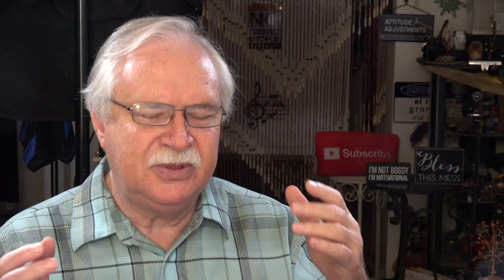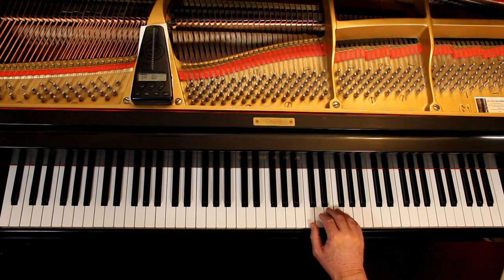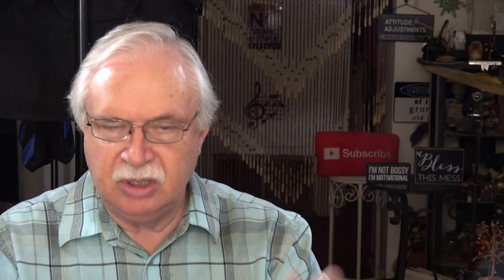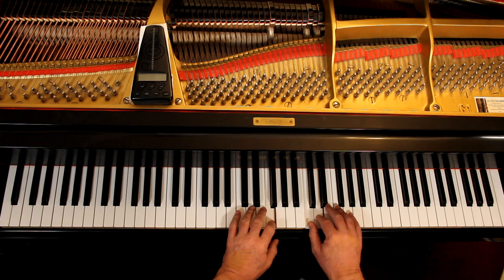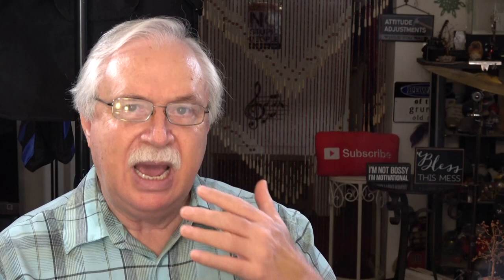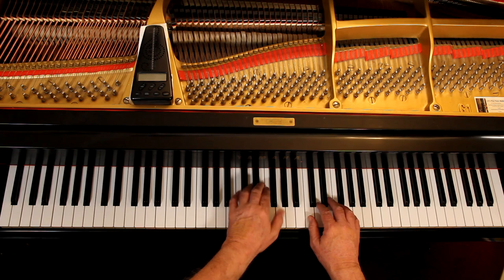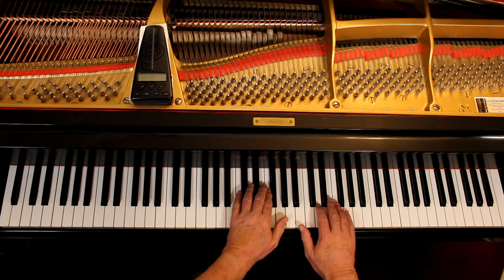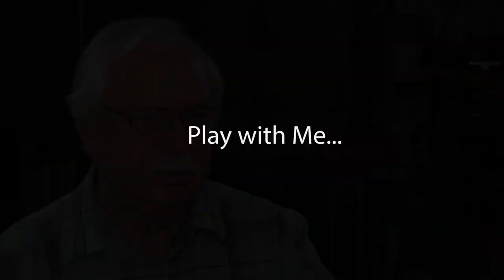Eckstein Piano Course Book 2, Page 29, The Watchmaker's Shop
An in-depth piano lesson on how to play The Watchmaker's Shop in Eckstein Piano Course Book 2, Page 29.

Things to Remember - 0:00
Play with Me - 14:47

Metronome = 60